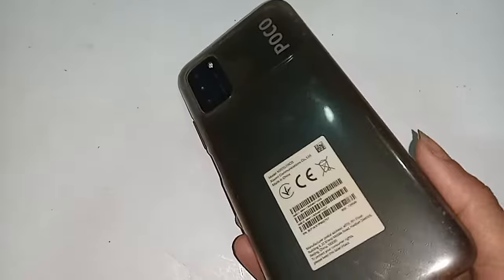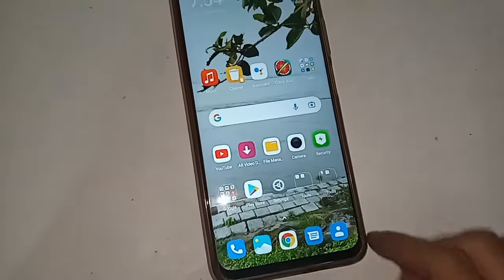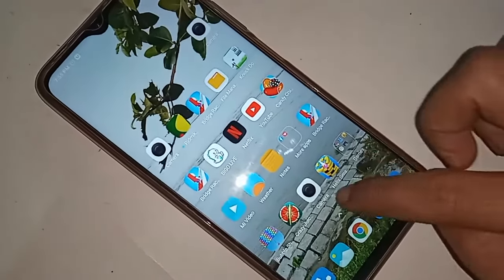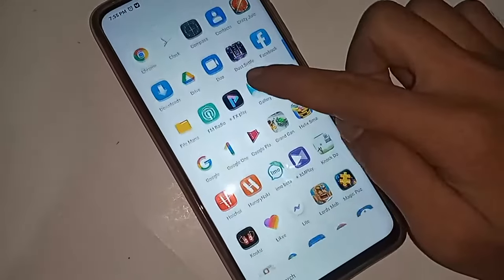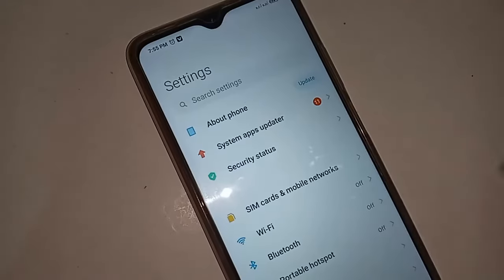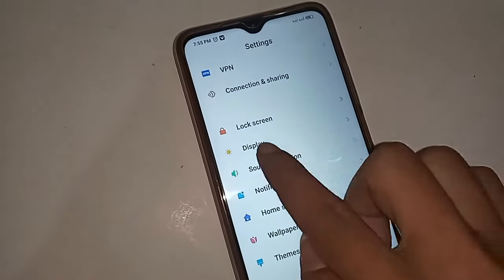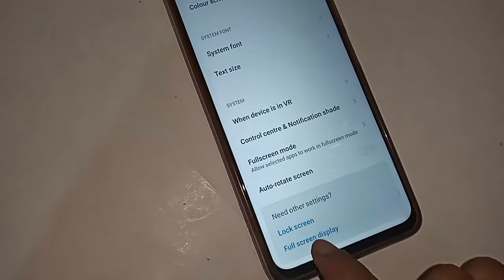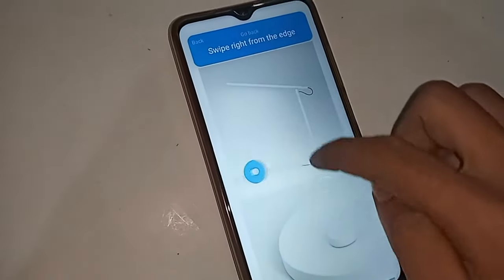Poco m3 back button not showing problem Fix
poco m3 phone back button home scroll button not show on this phone display. now today i will show you how to show back button and recent on this phone diasplay.